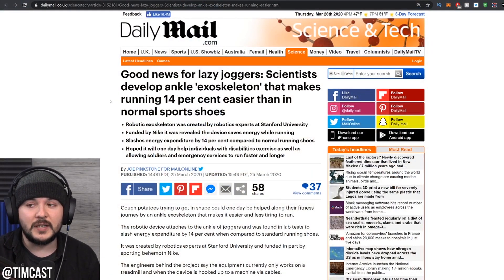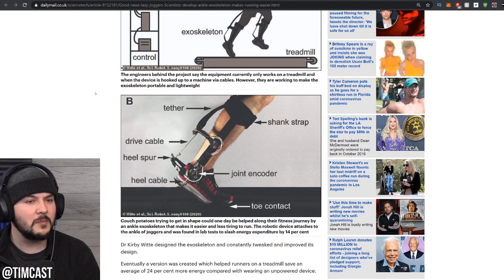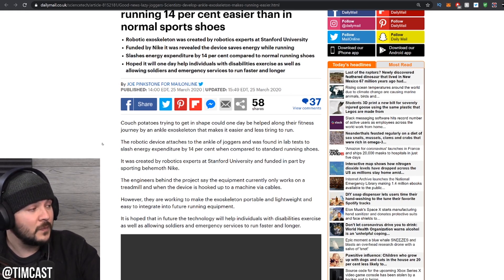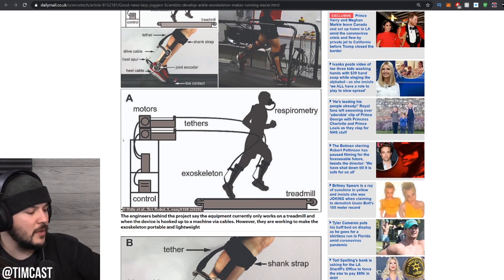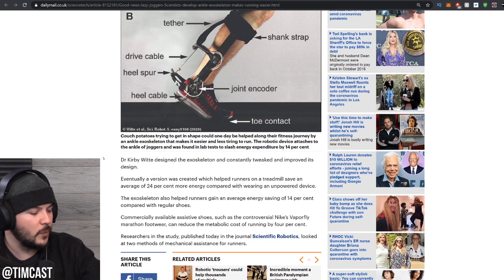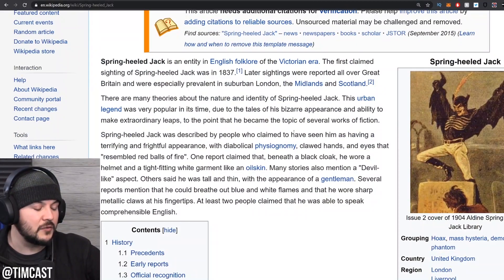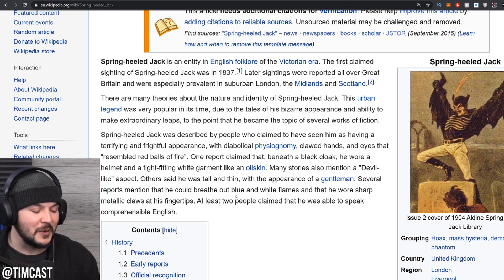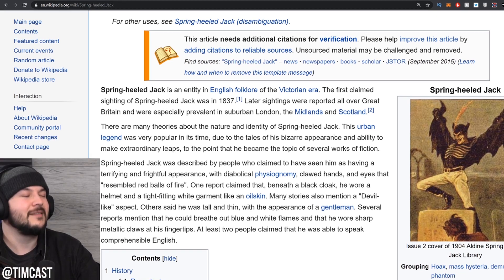The Exoskeleton FUTURE Is Almost Here, Are We All About To Become SUPERHEROES??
Tim and Adam examine some of the developments in human exoskeleton technology/ Adam is unconvinced of its benefits